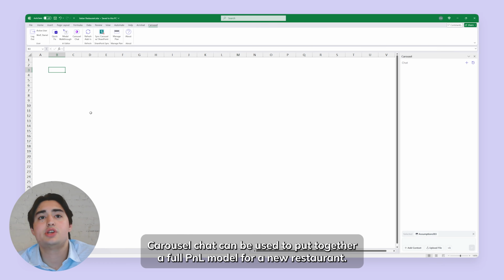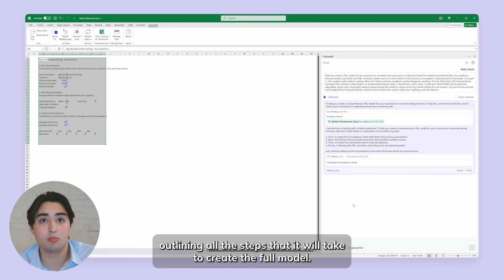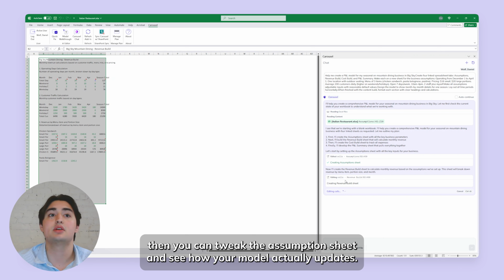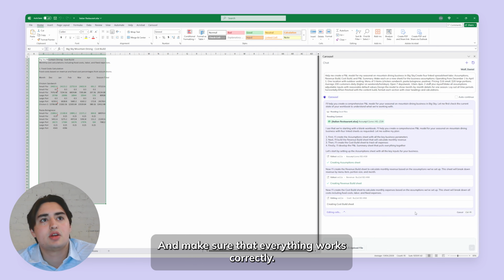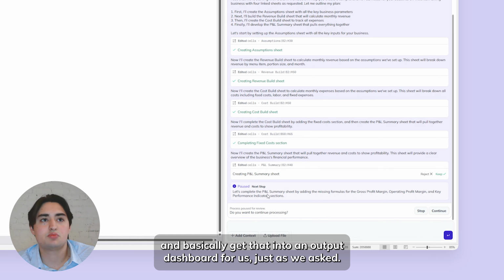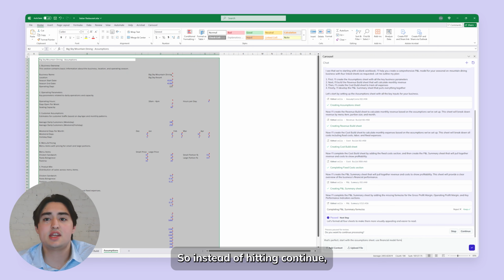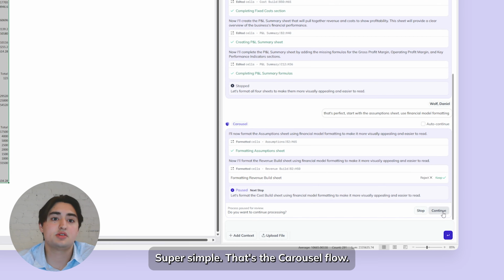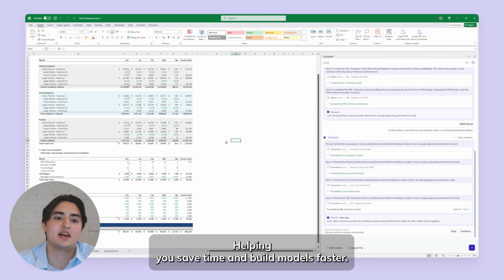Carousel Chat: build full Excel models from scratch in minutes